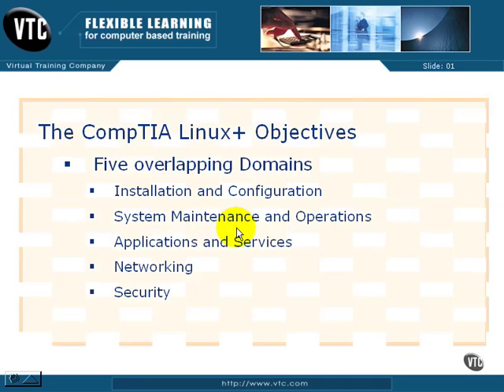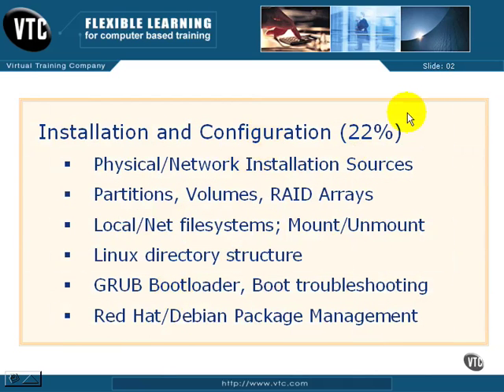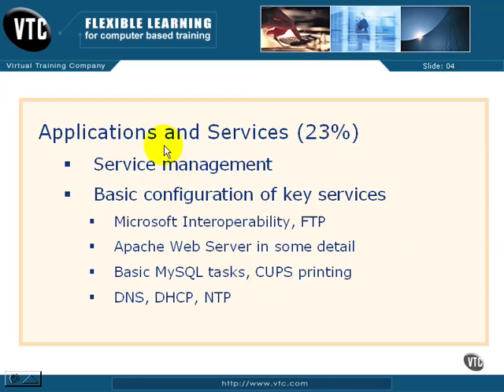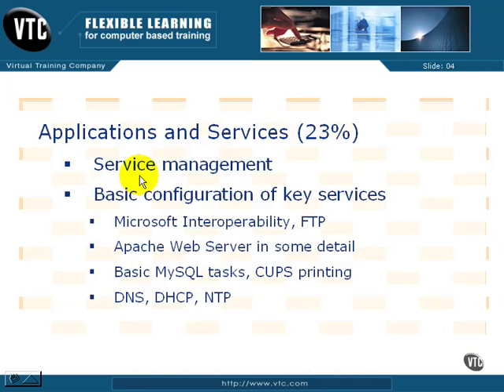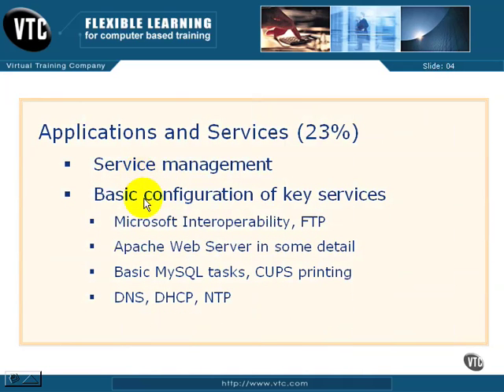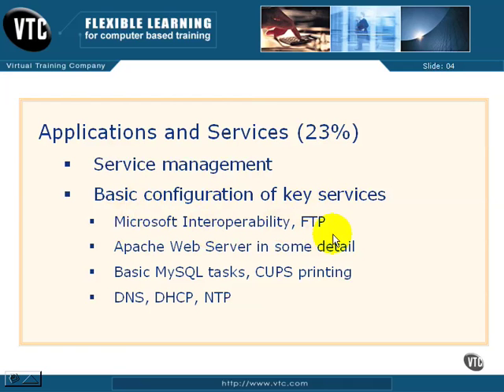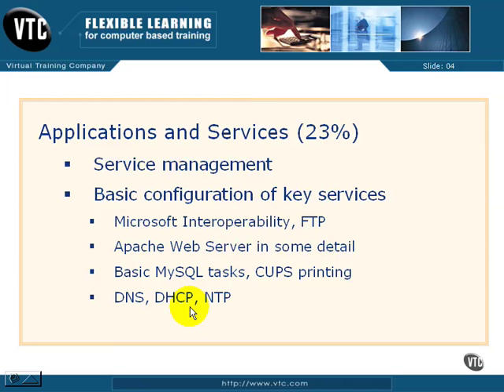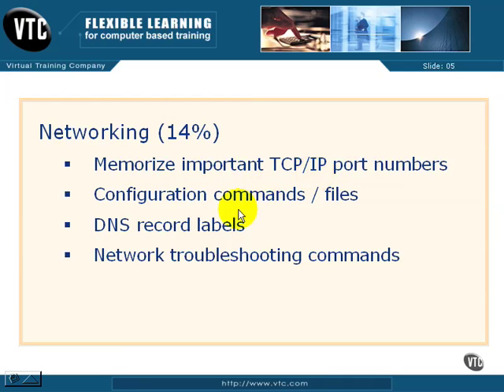01 02 CompTIA Linux+ Curriculum